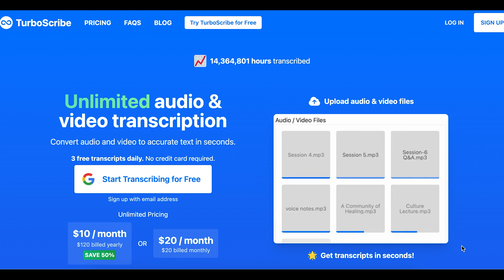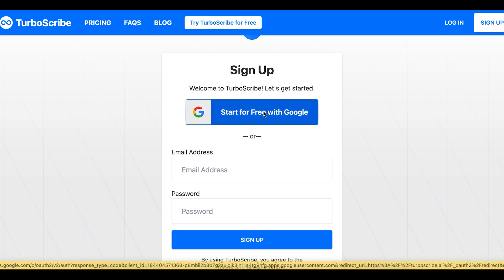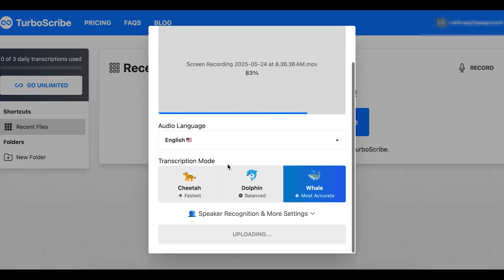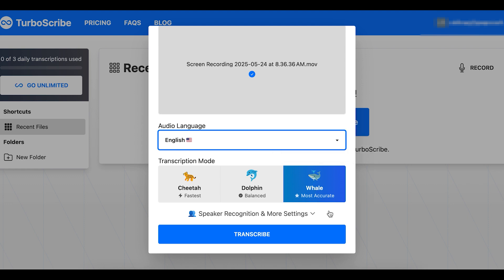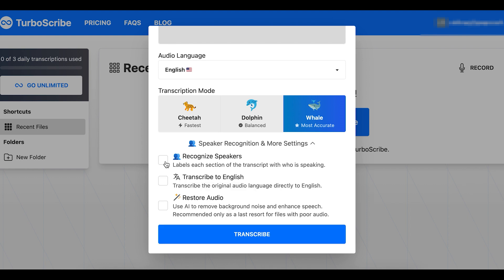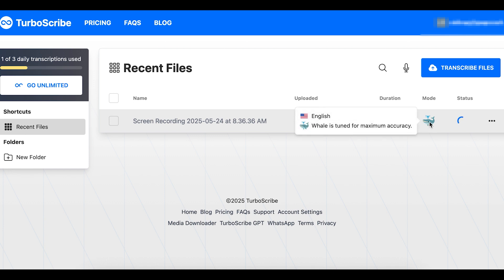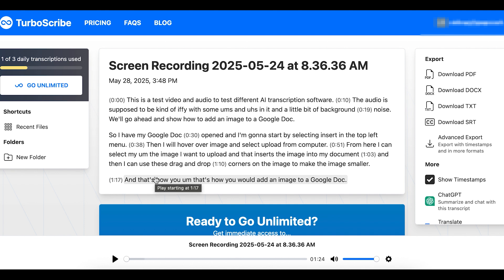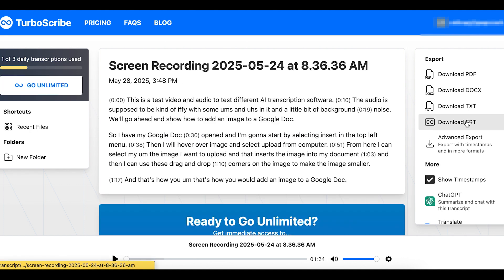How to use TurboScribe to caption videos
Chapters
0:00 Introduction
0:12 Sign up
0:30 Upload file to transcribe
0:43 Audio settings
1:28 Recent files dashboard
1:46 Edit transcript